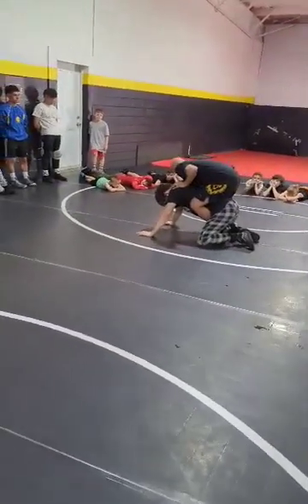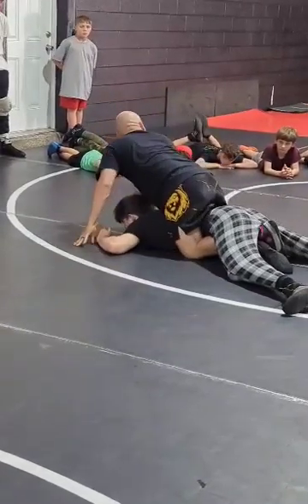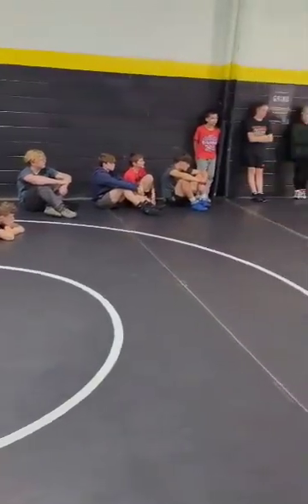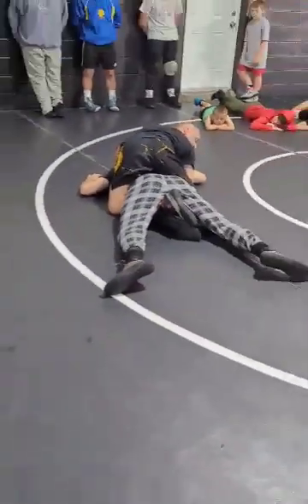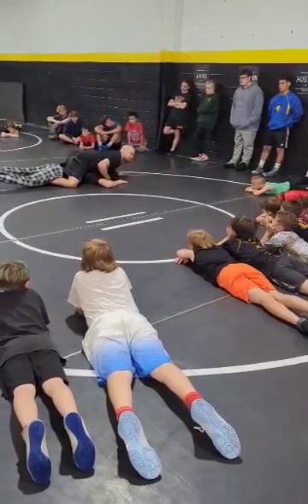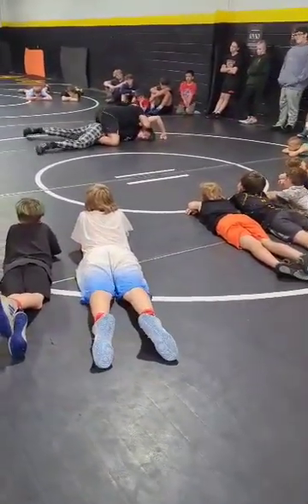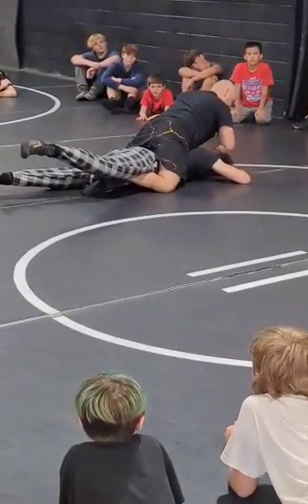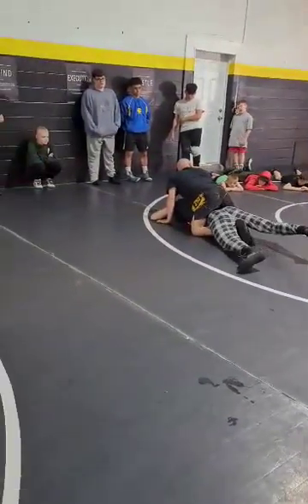Leg riding for wrestling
double boots